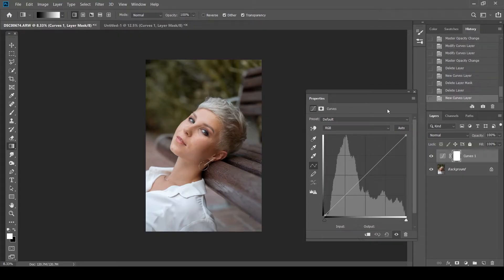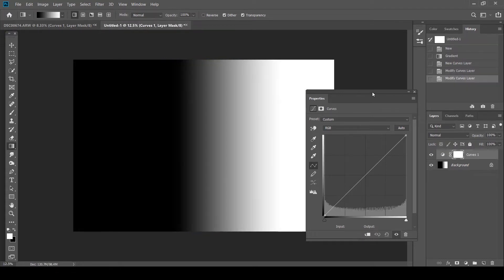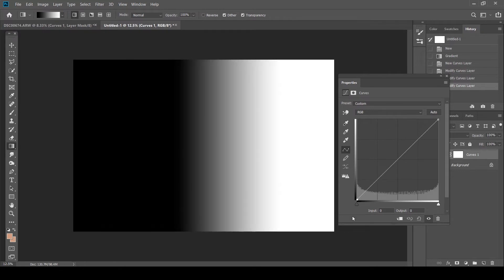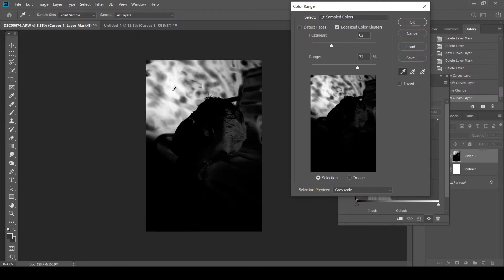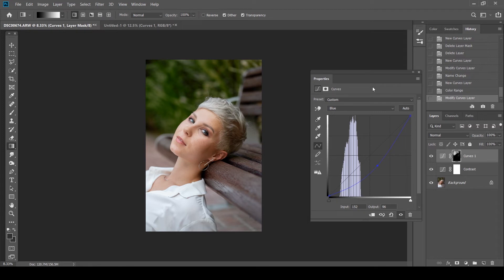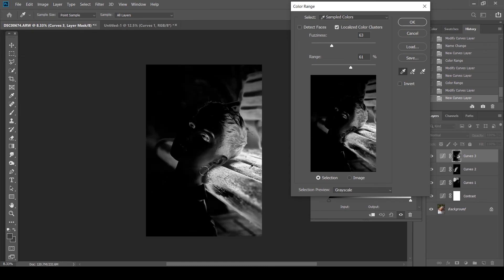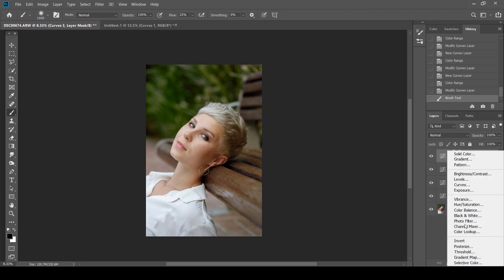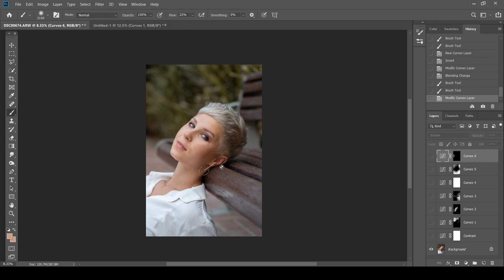HOW TO EDIT USING CURVES ? - Photoshop Color grading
Editing using curves adjustment tool in photoshop. A Color grading Tutorial just using curves to take your photos to the next level and make them look better. By using RGB curves to stylize and make your photos look better.